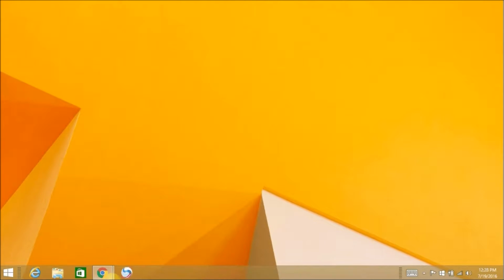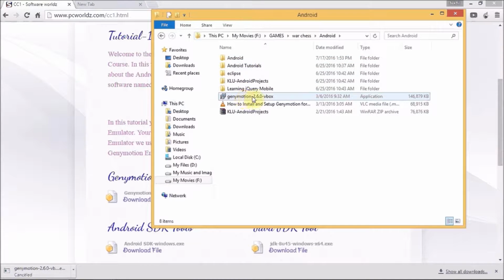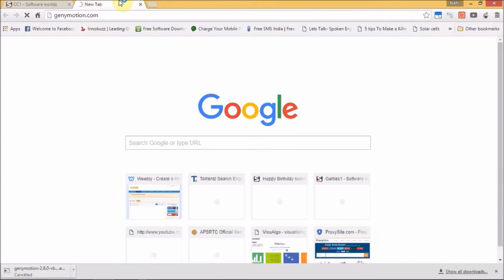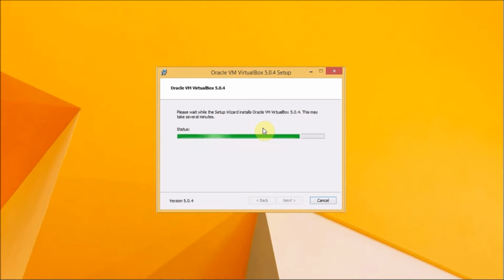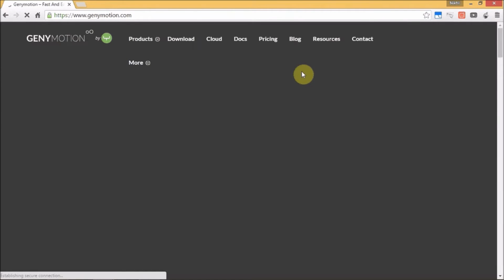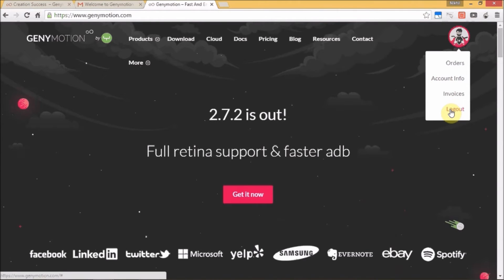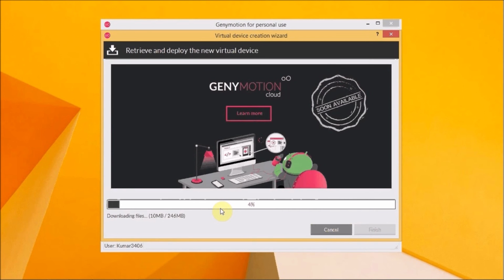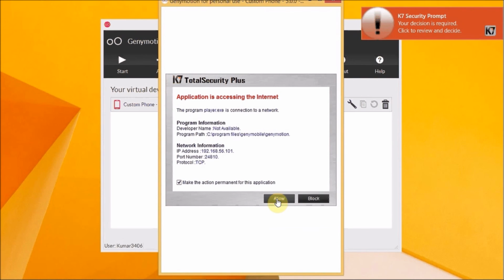Android 01 Tutorial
Installation of Genymotion Emulator.